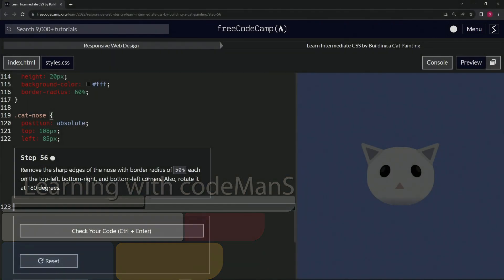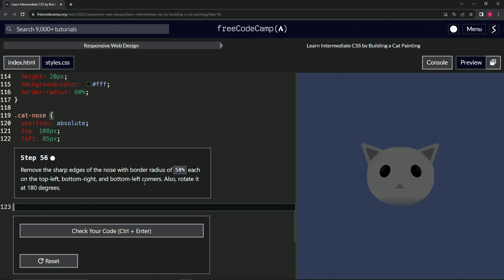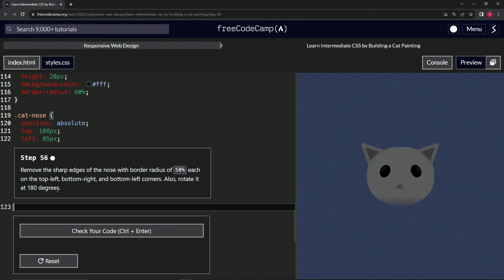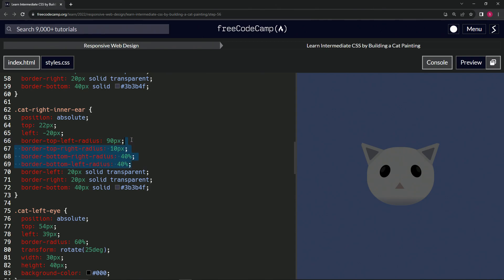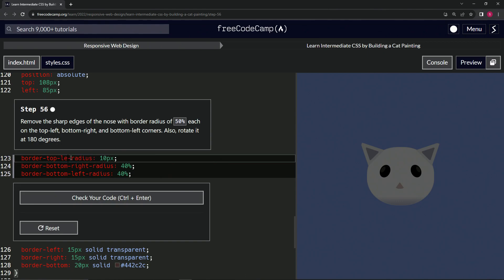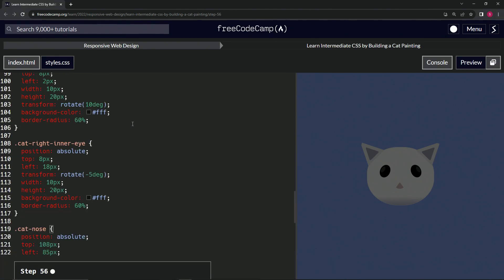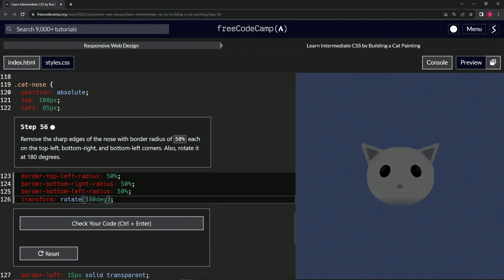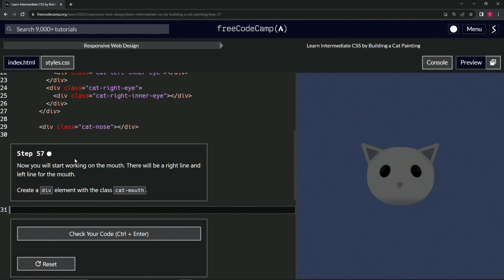FreeCodeCamp | Learn Intermediate CSS by Building a Cat Painting: Step 56 | Responsive Web Design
🍂 **"Harmony's Echo: The Gentle Curve of Nature"** 🍂

As we venture further into the symphony of design, we find ourselves at Step 56—a delicate moment that calls us to soften edges, mirroring the gentle curves found throughout the natural world.

🌿 **Ebb and Flow - Step 56**:

The '.cat-nose', an emblem of our creation's essence, now seeks a softer embrace. With the gift of the 'border-radius' property, we grace its top-left, bottom-right, and bottom-left corners with a tender 50% curve, allowing its form to echo the gentle undulations of nature. Embracing a bold transformation, we pivot its stance, rotating it a full 180 degrees, giving it a renewed perspective within our design canvas.

In this softening, we find a profound message—life's beauty often lies in the gentle curves, the ebb and flow that nature so graciously offers.

🍂 **Nature's Nuance**:

The journey of design is akin to the dance of nature, where every softened edge and turn serves a purpose, telling tales of grace, adaptability, and evolution. As we mold the nose, we are reminded of nature's nuance, its subtle artistry that whispers secrets of harmony and balance.

🌿 Forge ahead, cherishing the art of subtlety, and let every curve be a testament to nature's gentle touch. 🍂